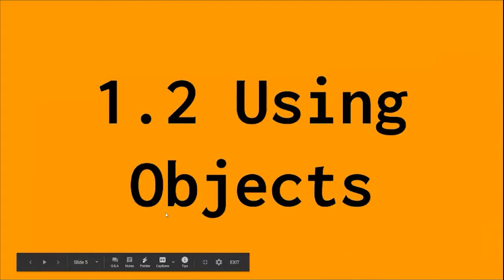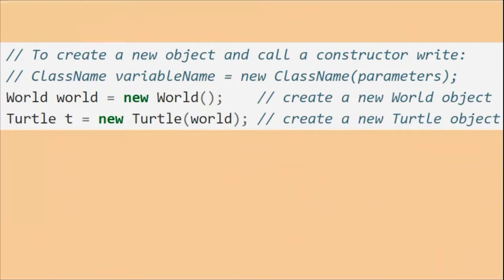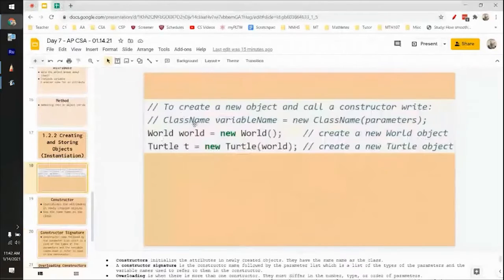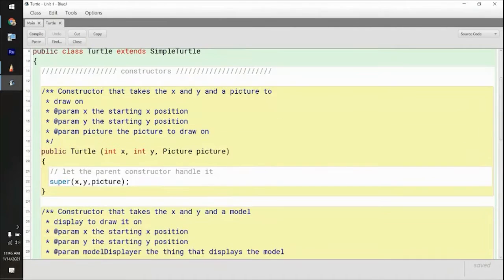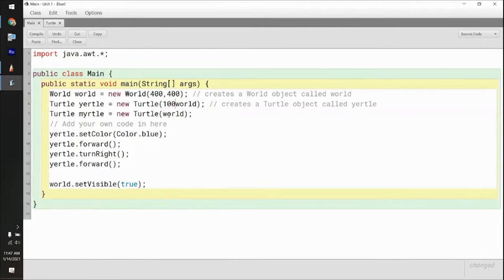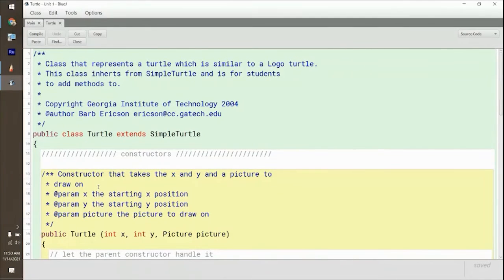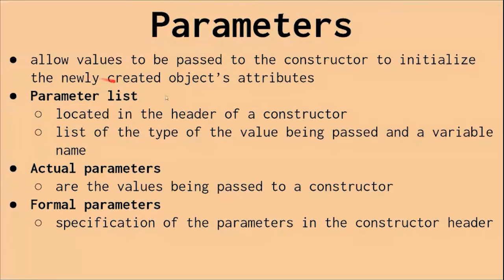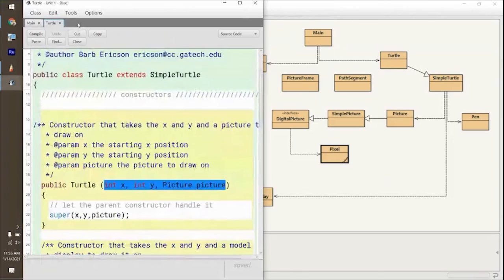Instantiation - AP Computer Science A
Creating and Storing Objects (Instantiation)